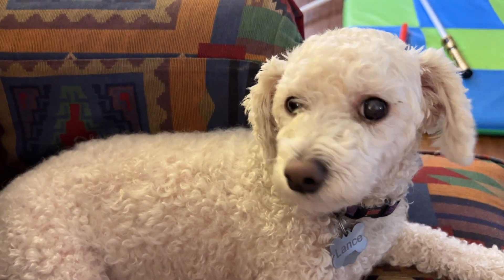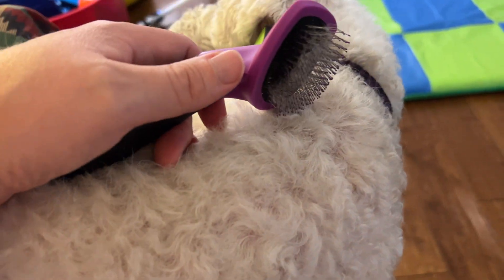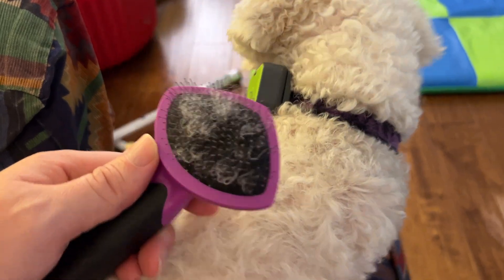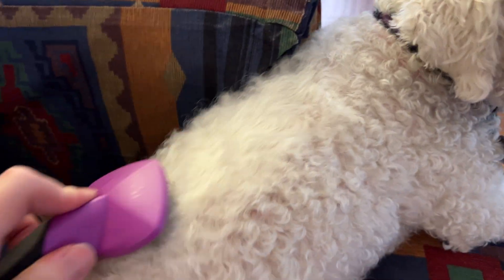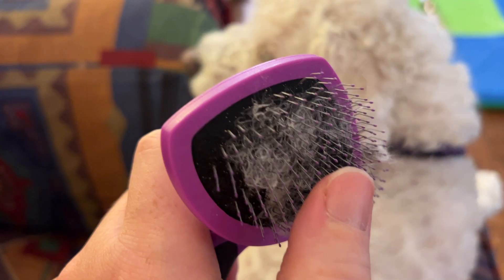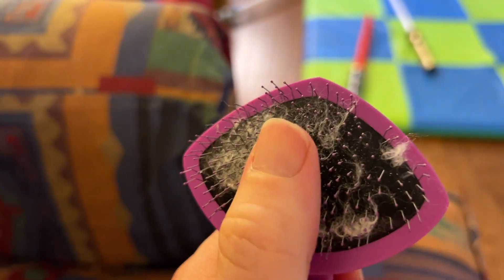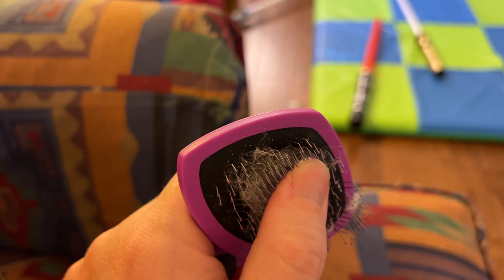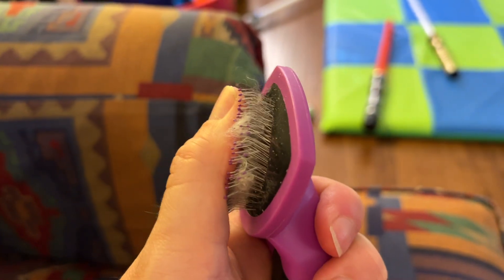Hartz Groomer's Best Small Slicker Brush Review and Demo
My dog Lance helps me test and review the Hartz Groomer's Best Small Slicker Brush